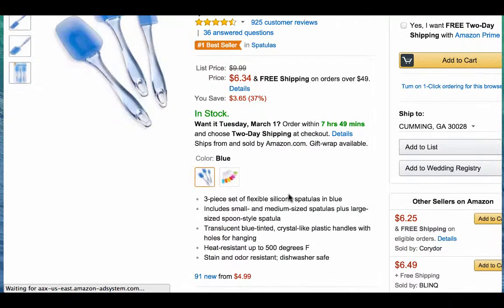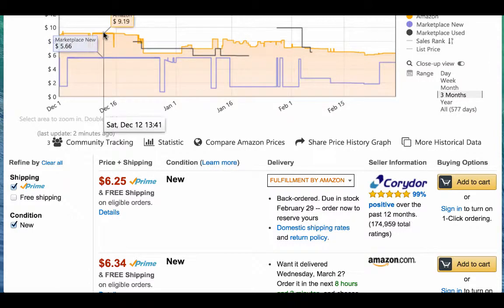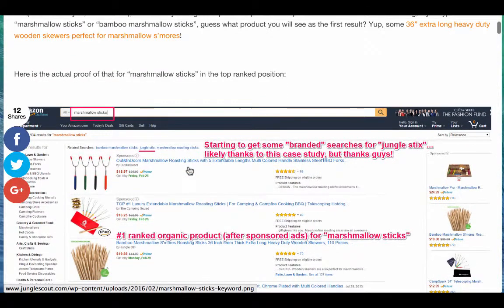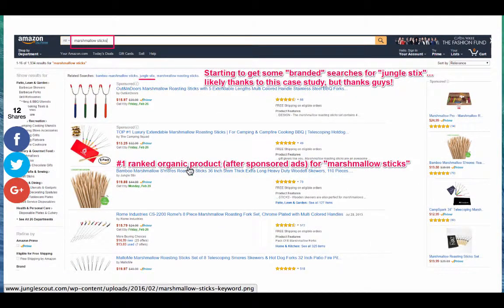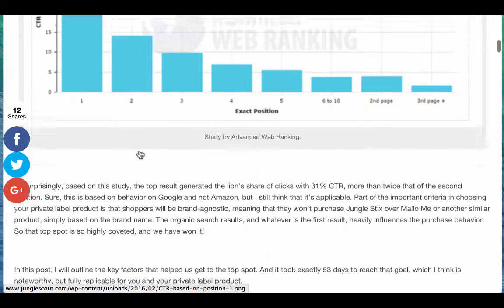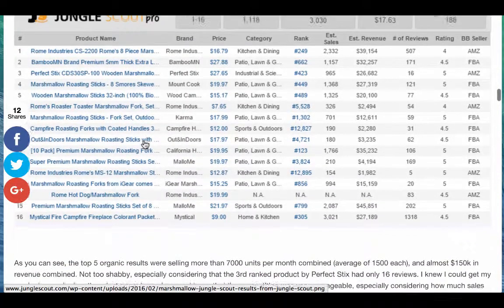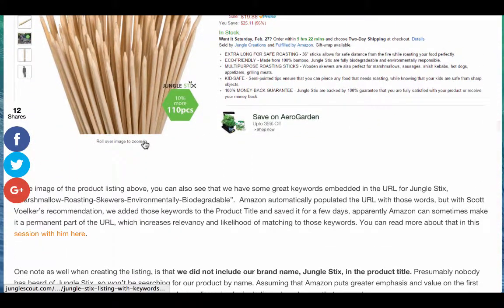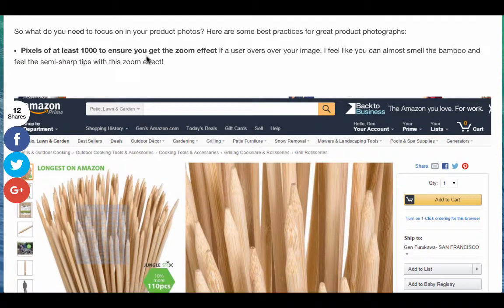How To Sell on Amazon FBA - Private Label Case Study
Private label selling on Amazon seems to be all the rage these days, but it's easy to get lost in the sea of information online.  Here is a case study that cuts through so much of the fluff and give you a clear-cut example of how (and why) to do a private label product.  and don't forget to sign up for my free newsletter